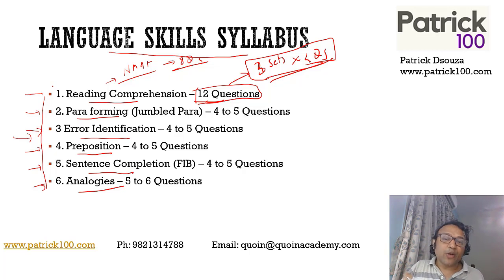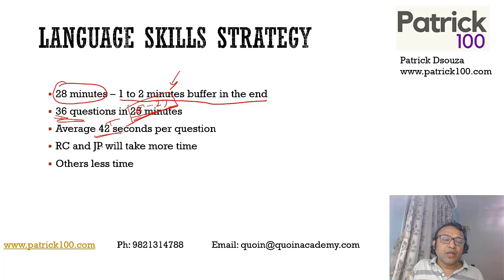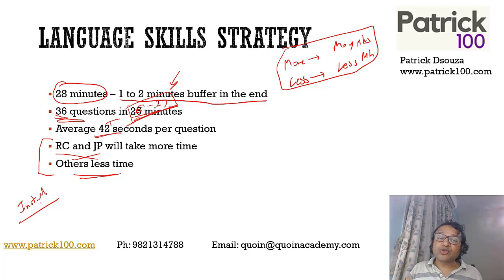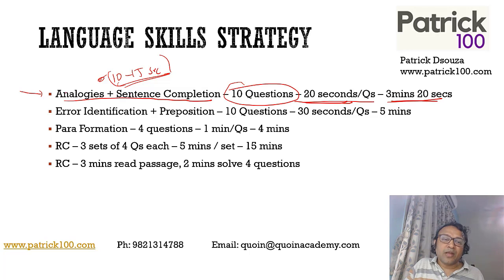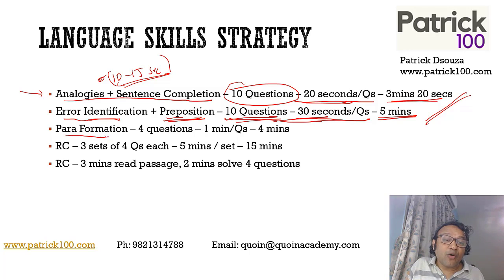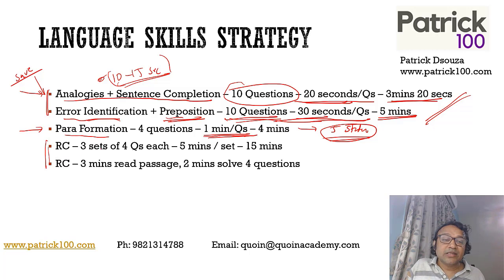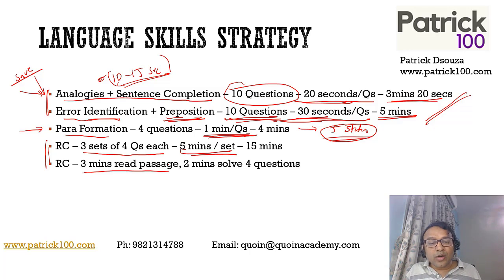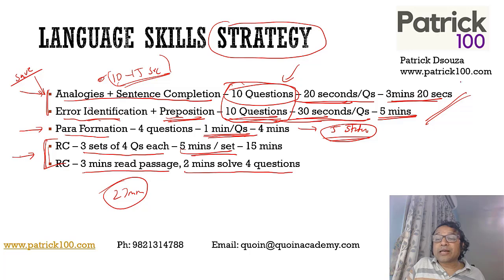Strategy for NMAT Verbal Section | NMIMS | Patrick Dsouza | 6 times CAT 100%iler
If you are preparing for NMAT, then this video is a must-watch for you. NMAT is an adaptive test and therefore each section needs to be approached with a good strategy. In this video, Patrick discusses Strategy for the Verbal Section for the NMAT Adaptive Test.

Keep a book handy and use the plan shared to make a schedule for yourself.

Online Courses
CAT Full course
CAT Quant
CAT Verbal
CAT DILR
CAT Mentorship
CAT 95+
CET Crashcouse
CET workshop

Classroom Courses
CAT + XAT
CAT Mentorship

CET
CET + other exams
CET Crashcourse
CET Workshop

Workshop
XAT
CET
SNAP
NMAT

Test Series
CAT
CET
TISS